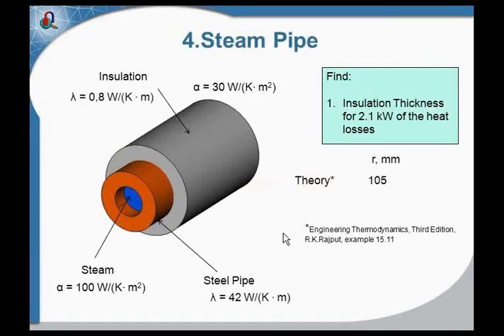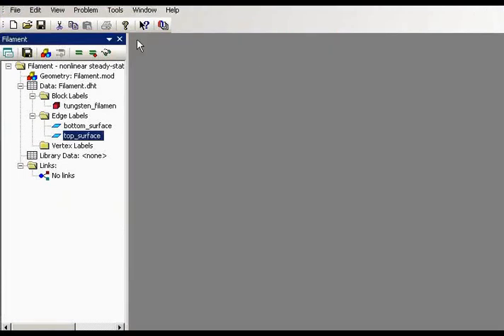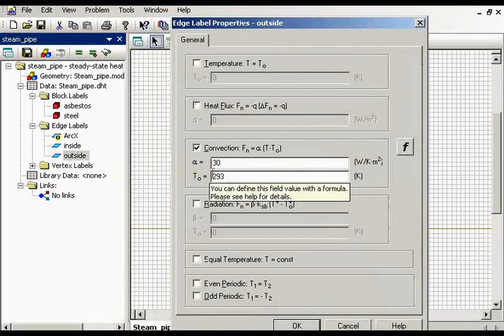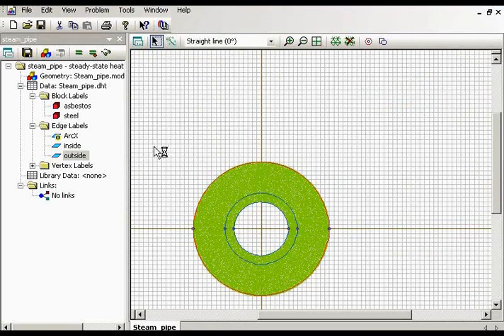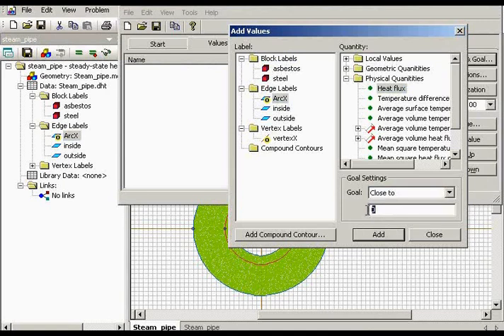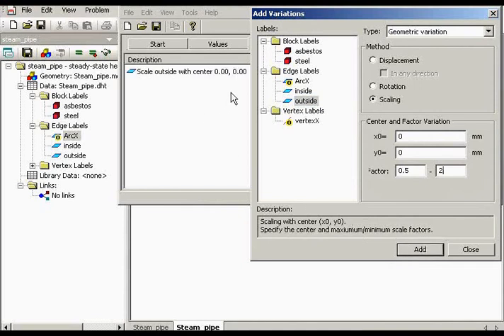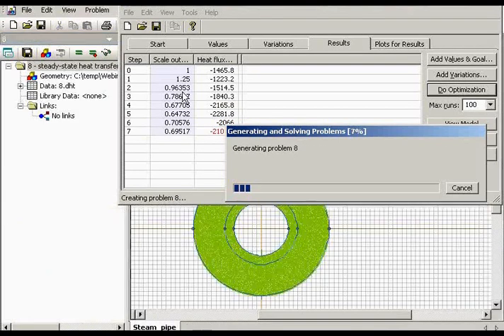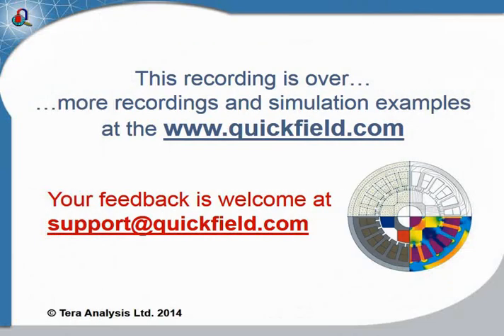QuickField Sample Problem: Steam pipe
Steam pipe - Sample problem in QuickField software
Steam is passing through the insulated steel pipe. Minimum insulation layer thickness which is required for the allowable heat losses should be found.
Problem type:
Plane-parallel problem of heat transfer.

Given:
Thermal conductivity of steel λsteel = 42 W/(m•K);
Thermal conductivity of asbestos λasbestos = 0.8 W/(m•K);
Temperature of steam Tsteam = 150°C,
Temperature of air Tair = 20°C,
Convection coefficient on the steam side of the pipe αsteam = 100 W/K•m2,
Convection coefficient on the air side of the pipe αair = 30 W/K•m2,
Allowable power of heat losses F = 2.1 kW/m2.
Task:
Determine the minimum thickness of the insulation (r3-r2) required for allowable heat losses.
Solution:
Heat flux passing through any cross-section of the pipe is the same and could be measured at the pipe's surface. To solve the problem it is enough to take a piece of the pipe with arbitrary length, since the flux per meter of the length is the same. For convenience we choose such a length so that square of the steel surface equals to 1 m2, i.e. Lz = 1/(2π•r2) = 2.122 m. In this case the heat flux density is numerically equal to the heat flux.
Search of the optimal solution is automated via utility LabelMover, which creates and solves series of the problems with different values of r3, converging to the heat flux value of 2.1 kW.

Reference: Rajput R.K.(2010). Engineering Thermodynamics, Third Edition. Sudbury, MA:Jones and Bartlett Publishers, p. 813. Example 15.11.